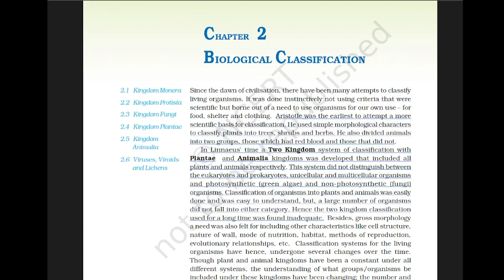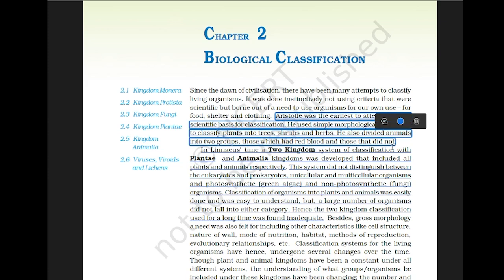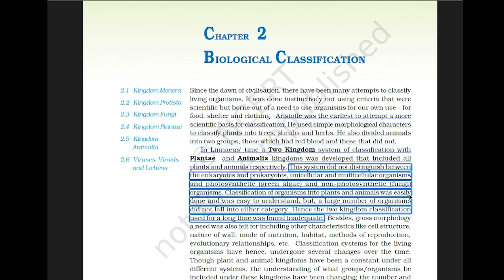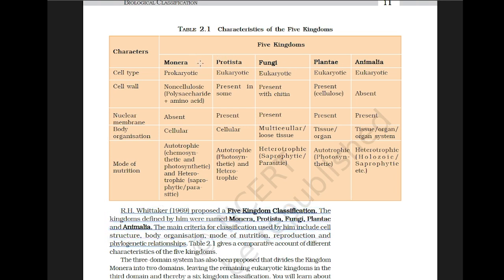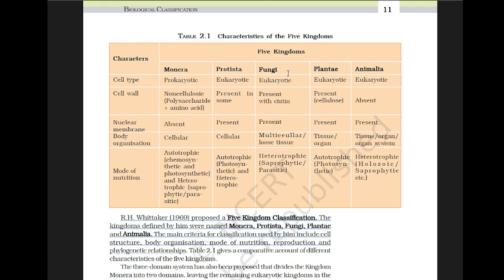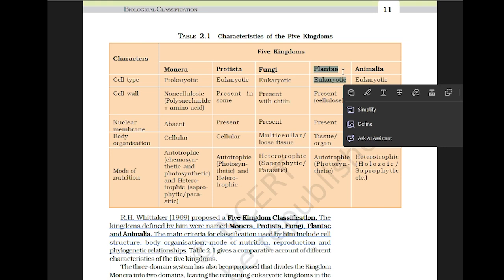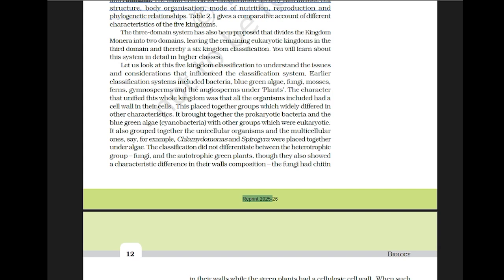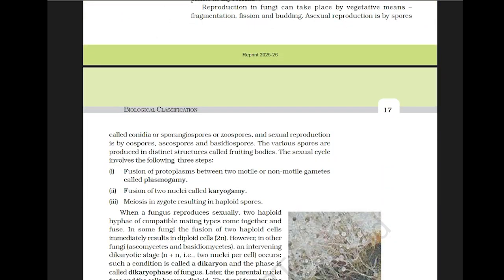Chapter 2 Biological Classification | Plus One Biology | NCERT | +1 | Capsule Summary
This is a full-depth capsule summary of +1 biology 2 Biological Classification NCERT Module